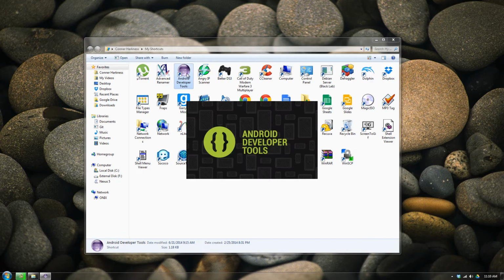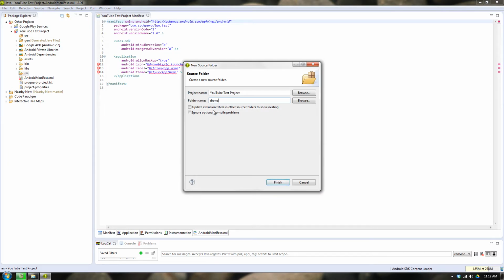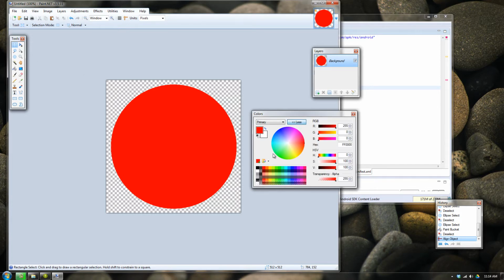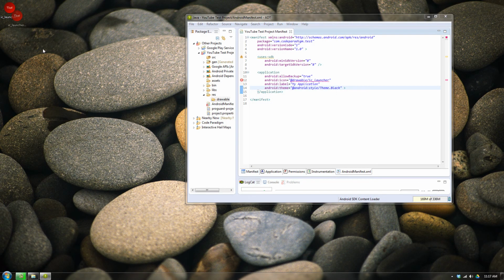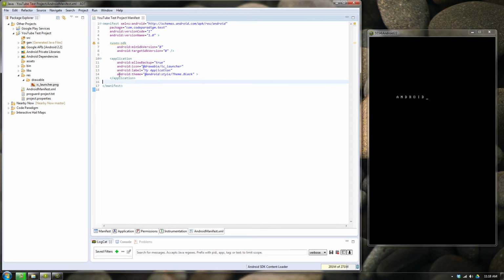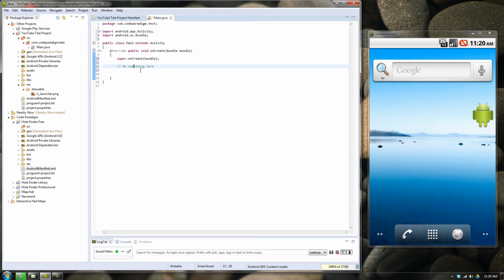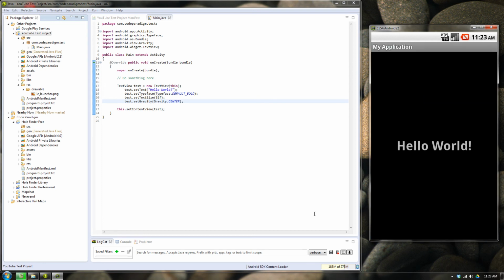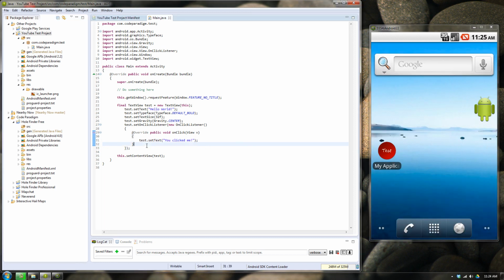Android | Your First Hello World Application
In this video, I will be showing you how to create your first Android application in under 15 minutes. If you haven't downloaded the Android SDK, you can find that

Unlike other developers, I prefer to hard-code everything. Typically, Android applications are split between the Java source, and the XML layouts. When your applications become more complex and require changes to be made programmatically, you will find that you spend over half the time making changes to the XML, which can be extremely overwhelming.

Also, if you haven't noticed, the different drawable folders, e.g. "drawable-mdpi" and "drawable-hdpi", are NOT required. If you stick all of your high-resolution graphics into a single folder called named "drawable", it will work just as fine. Just be sure to scale the graphics down by units like inches or centimeters when using these resources in ImageViews.

The music in this video is "Mushrooms" by King Imagine, available free from the Free Music Archive.